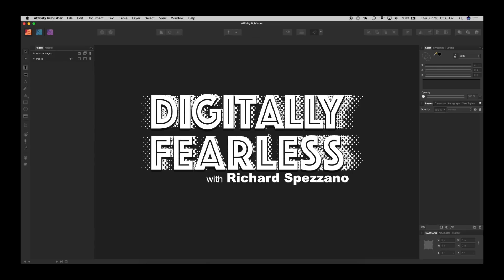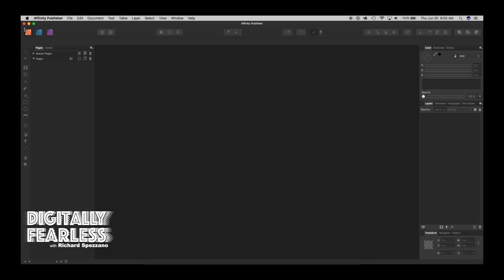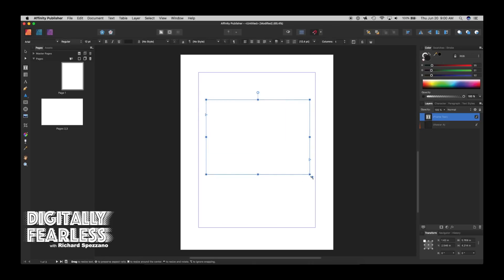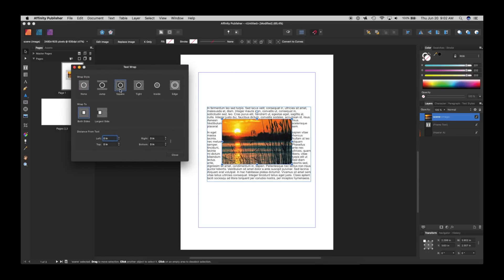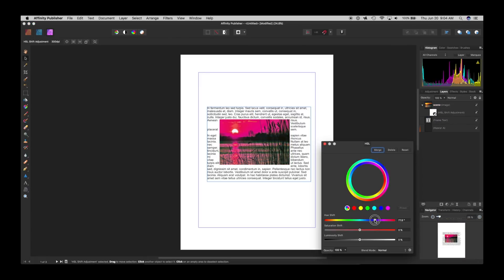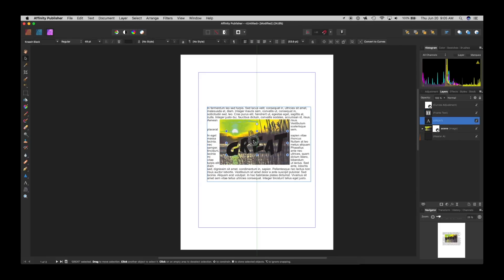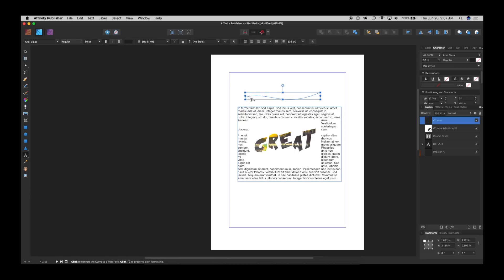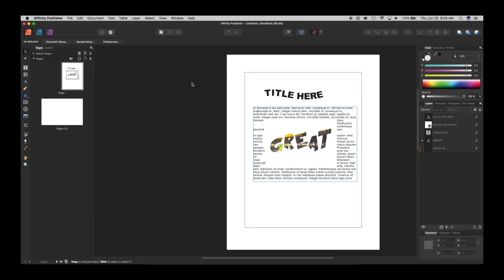Affinity Studio Link tutorial. (Note, you must have Photo & Publisher installed.)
Affinity Studio link is amazing. It is what many of us have been waiting for. You no longer have to open and switch programs. Only the tools switch. This is fantastic! Note, you must have photo and design installed for them to work in publisher. This video gives a tutorial using Affinity publisher, Affinity Photo and Affinity Designer in one work space.